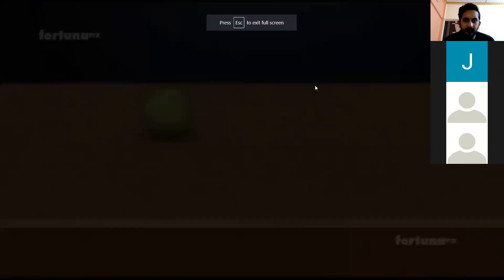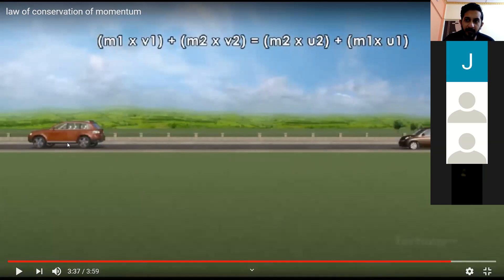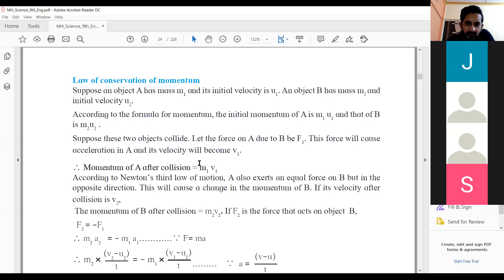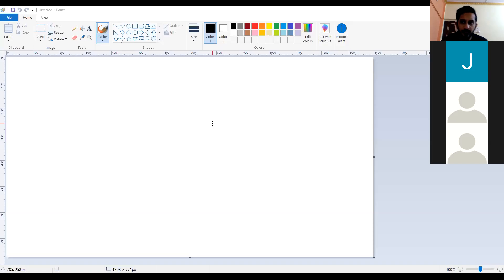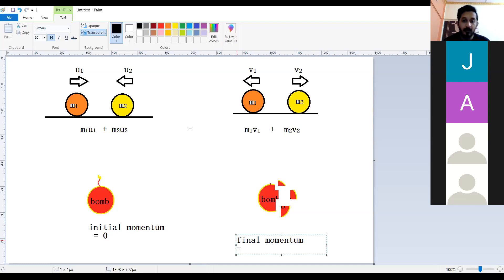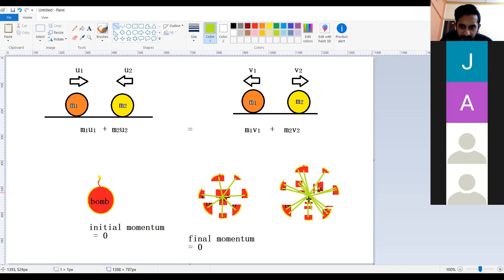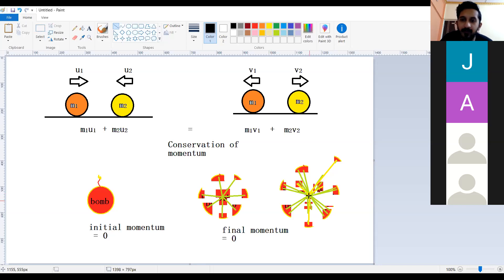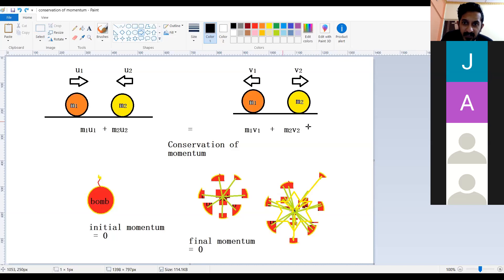#12 Asan Vigyan Online Class: Momentum Conservation - 1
In this video we look into the concept of what is momentum and what is conservation of momentum.